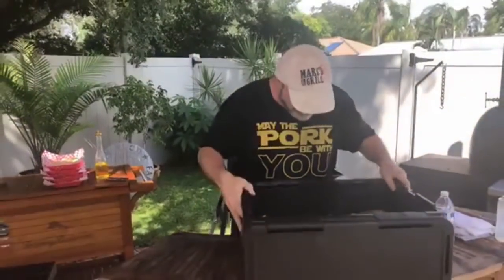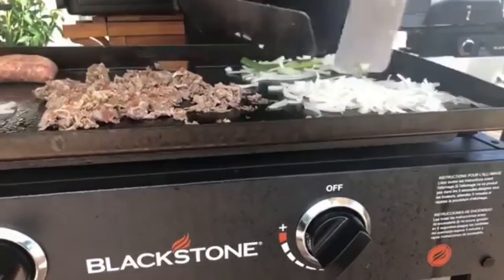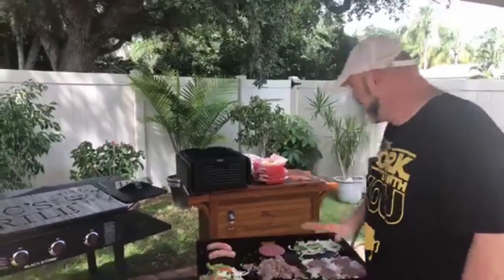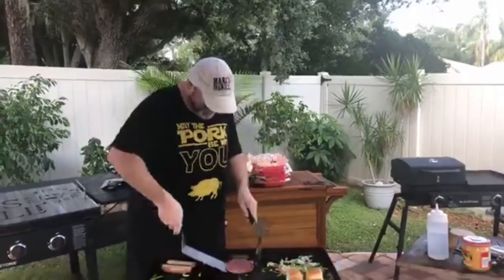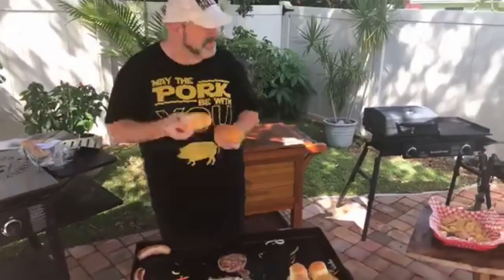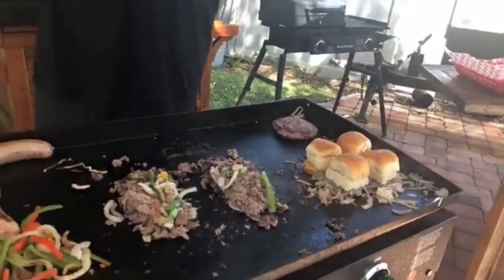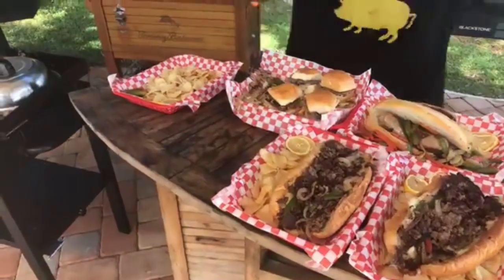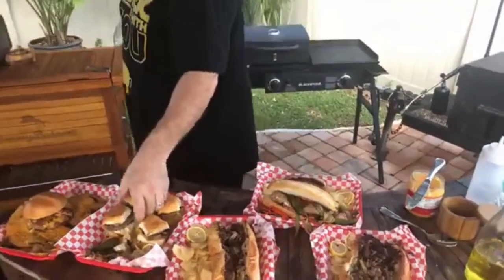Tailgater Favorites - Pregame Best Recipes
Here are my Tailgater Favorites:  Philly CheeseSteak, Sausage and Pepper and Cheeseburger Sliders!

In this video, I’ll show you I make ‘em and then you can try it out at home

What are your favorite Tailgater recipes?  Let me know and if we choose to make them, we’ll publish them on FB and YouTube and YOU get the credit!

If you like these type of videos, let me know and perhaps, a share or a "like"  on FB or here

See you outback!
➡ About M.O.T.G

One of the most recognizable Grilling and Kitchen TV Pitchmen in the World, Marc Gill is going unplugged and at home, doing what he loves most Barbequing, Smoking, Grilling, Braising, Su Vide, I mean cooking and feeding family and friends.

➡ Follow Marc

➡ Contact Marc